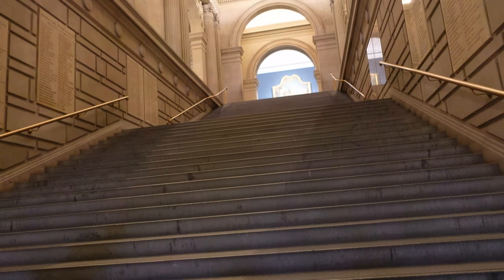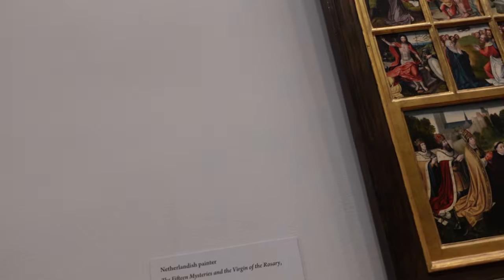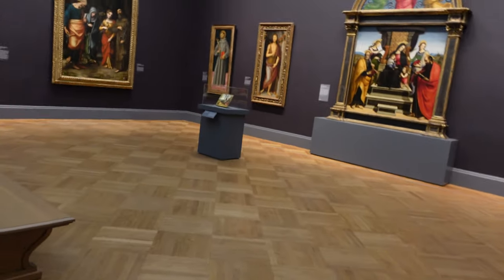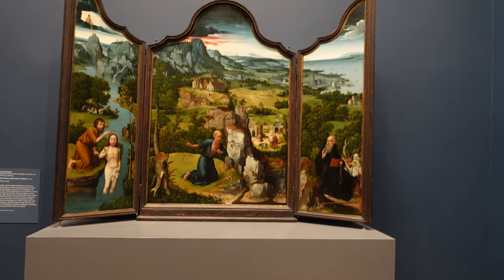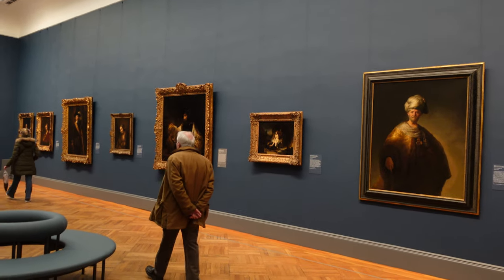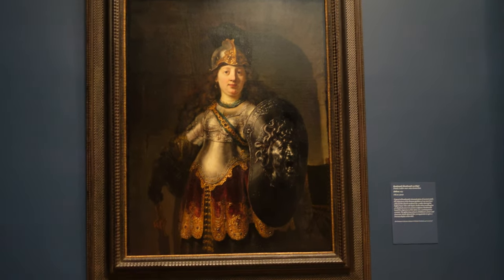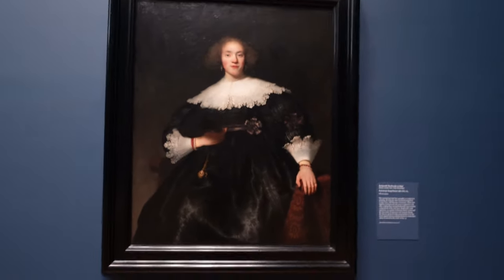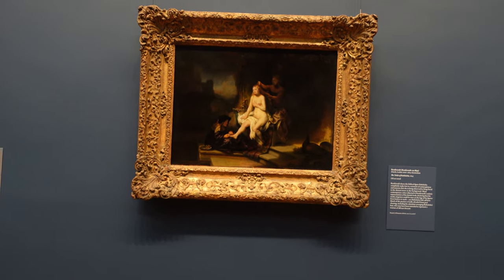2024 Metropolitian - European Galleries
This is one of several videos I took at the Met of the Dutch Masters at reinstalled European Galleries. I know these paintings well and hope to share them with you